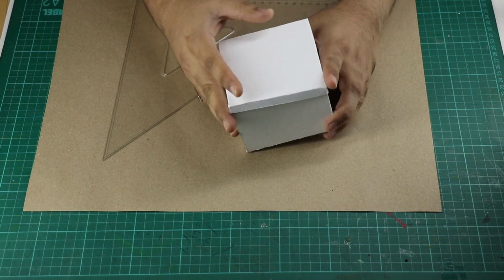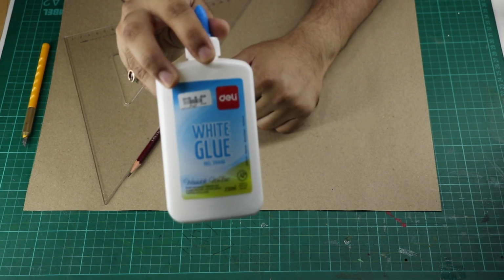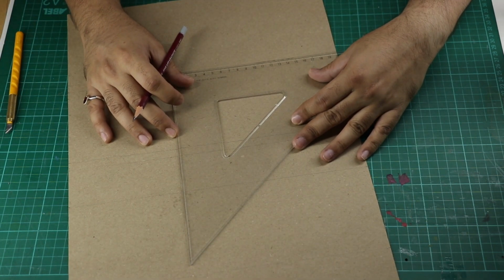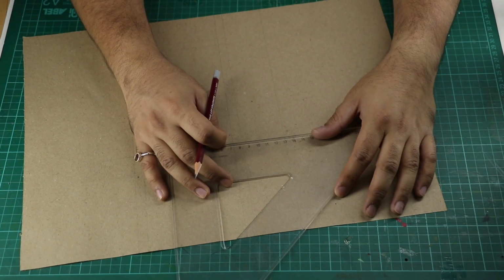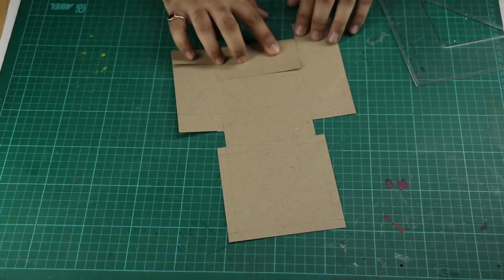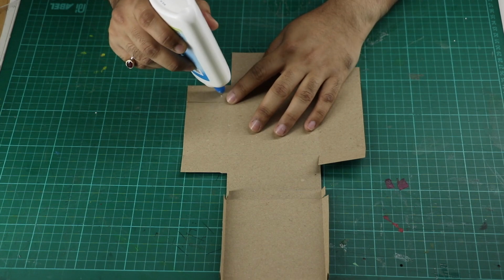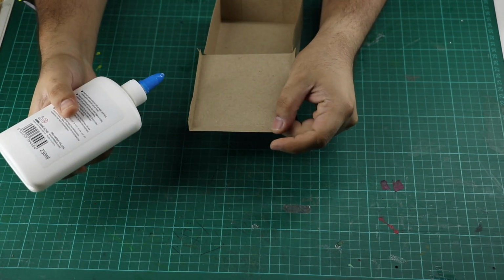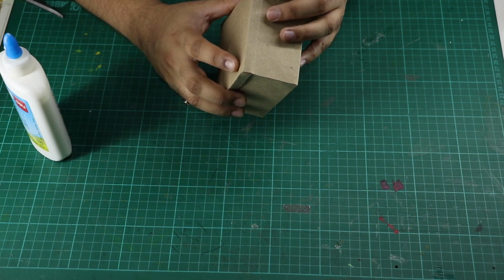Easy DIY Paper Gift Box Tutorial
This is a tutorial on how to make a small paper gift box in few easy steps.